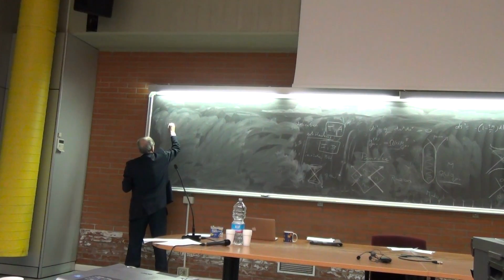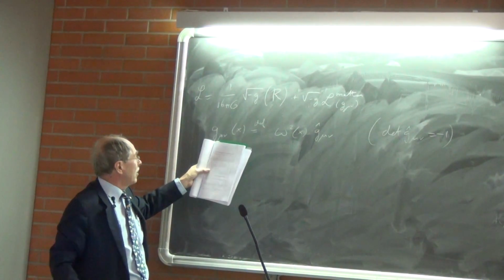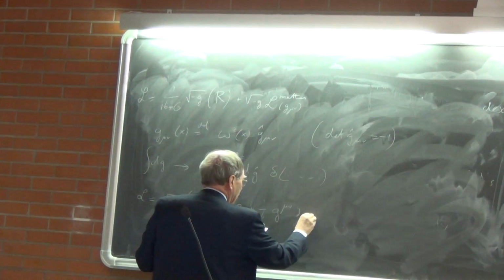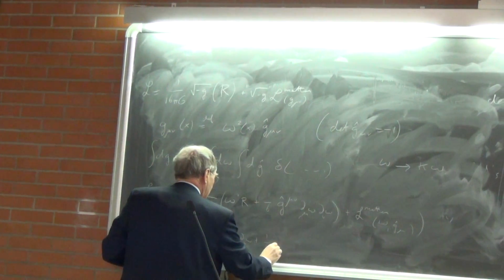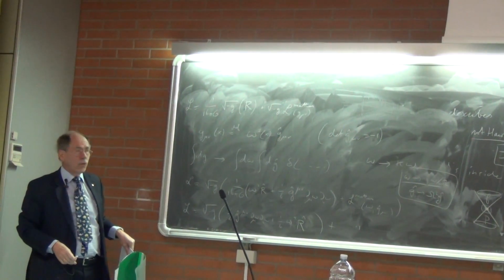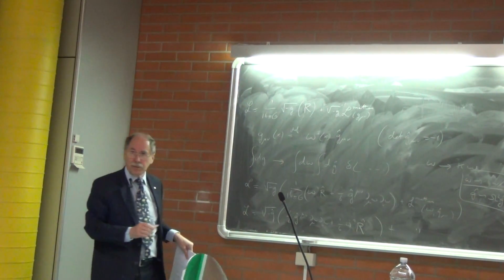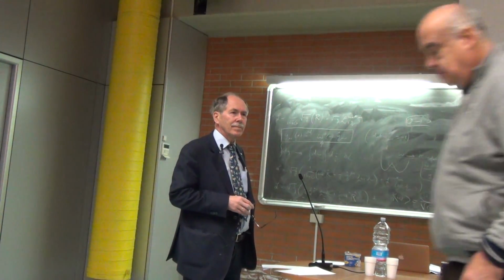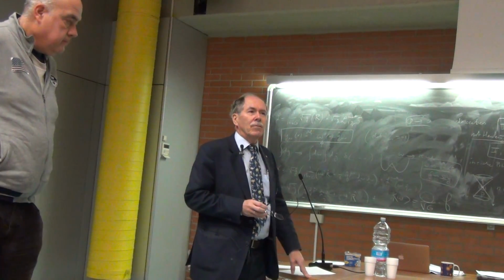Gerard 't Hooft:From Standard Model to Black Hole Complementarity and Back Again. Lecture 2.5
Majorana Lectures - Naples - 10th February 2015